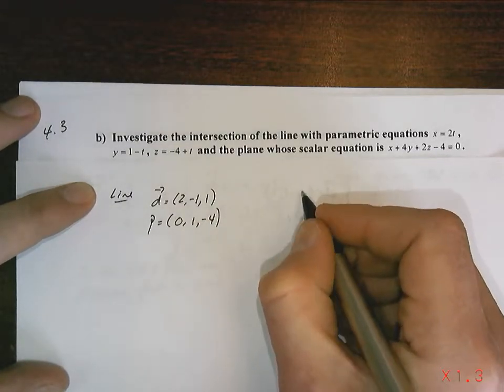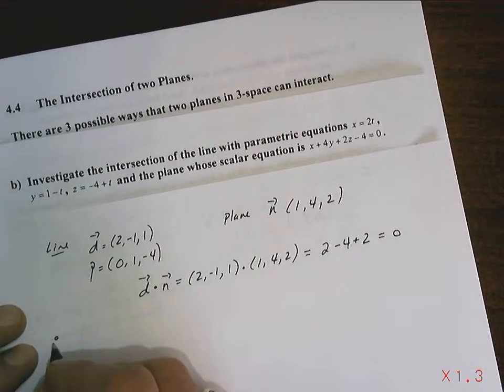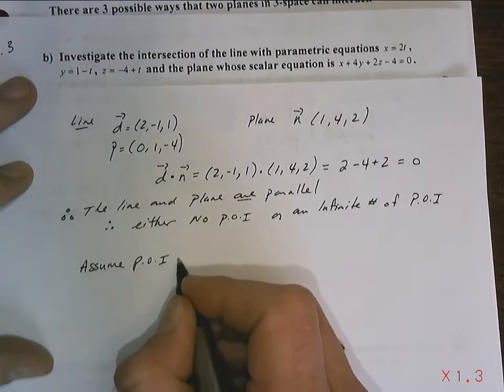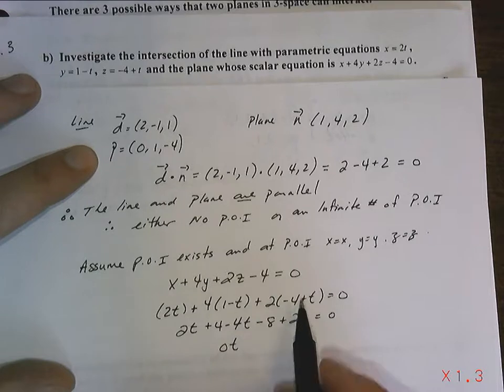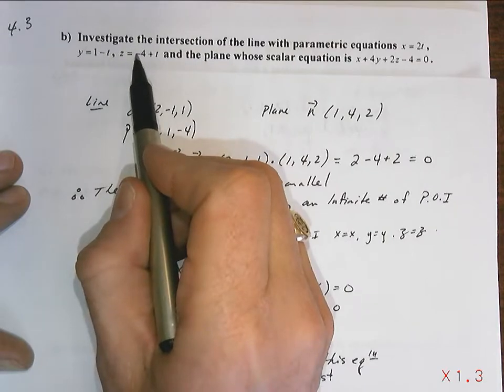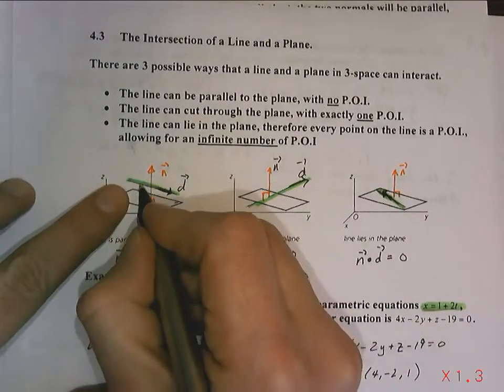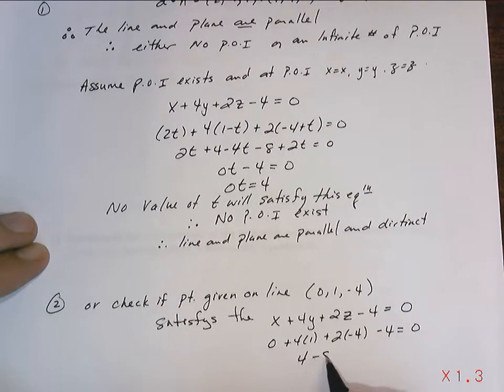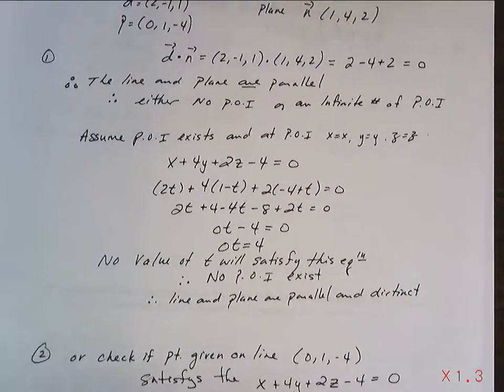Vectors 4.3 example b